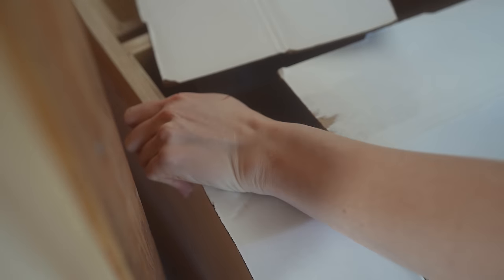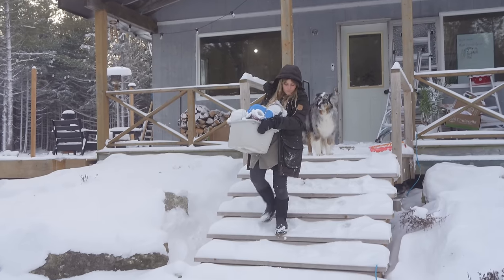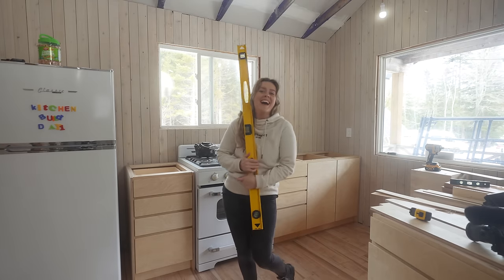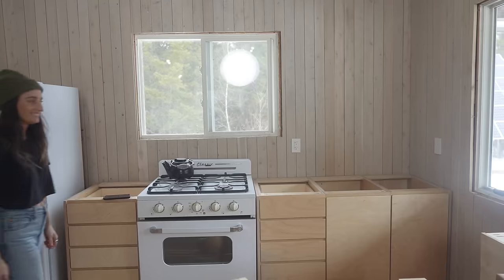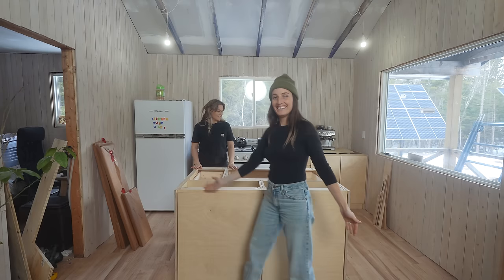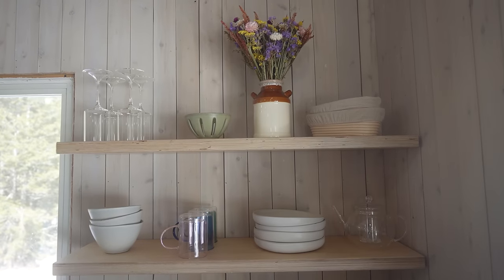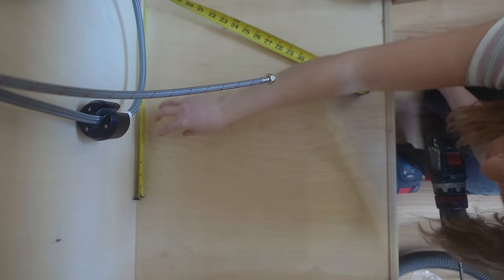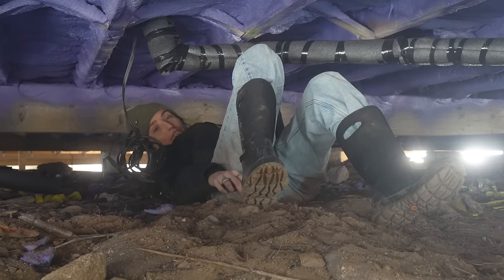Building A Tiny House Kitchen For Off-Grid Cabin!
Today we're working on one of our favorite project: THE KITCHEN! When we moved to our cabin in the woods 2 years ago, there wasn't much in the way of a craftsman style kitchen. It was dark, dingy and we even used our kitchen area as a temporary work bench! Living in a cabin off the grid requires us to make the most of every inch of space, and today we're doing that with the cabinets we've been waiting to install forever! We had to beg our favorite wood-worker, Andy, who swore he'd never build a kitchen again--until we shared our vision for our unique kitchen. But first, we had to move our water lines, install the cabinets and overcome the hardest challenge of all: taking breaks to admire our handiwork! 😂 A kitchen is such an important part of life: it's where you cook the food that nourishes, chat with your friends & family, and host guests for dinner. And one of the best perks of all? We no longer have to wash our dishes in the shower!

We also have an important announcement this week: we're finally starting our new podcast, The Pack Chat podcast! We're so excited for you to be able to listen to it on YouTube, Spotify, Apple iTunes, and everywhere podcasts are heard. Check it out on YouTube And those of you with eagle eyes might have seen this coming, as we've been dropping hints throughout this season of Cabin Life. Did you notice any hints throughout our season?

✉ MAIL ✉
Post Office Box 364
Bridgewater PO Main
Nova Scotia B4V2W9
Canada

3+ Years of Van life with 2 dogs

0:00 Starting Our Fav Transformation
1:50 Installing kitchen cupboards
3:58 We're Starting A Podcast
4:48 Broken Gals
6:30 All About The Kitchen Build
7:30 Our FAV Drink!
9:46 Kitchen Island & Surprise!
14:40 Floating Shelfs
15:30 Tour
16:36 Plumbing the Kitchen
23:39 The Moment of Truth!